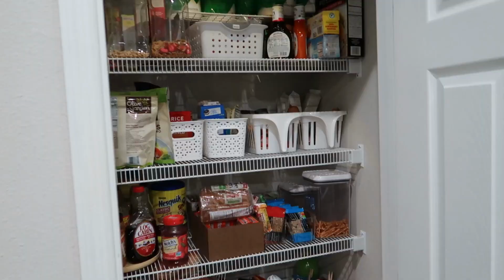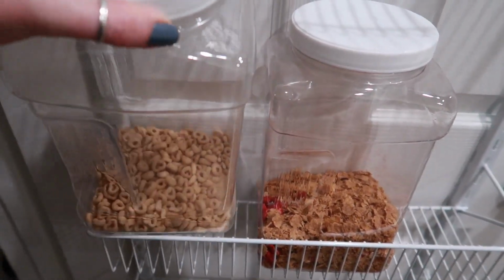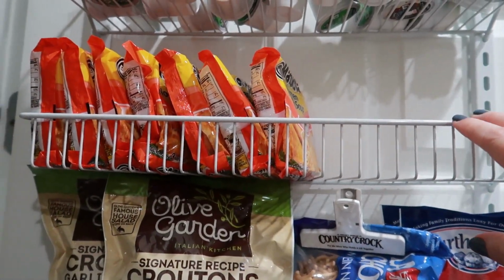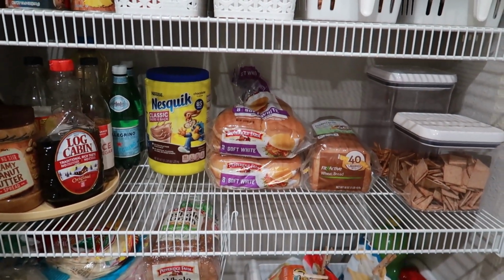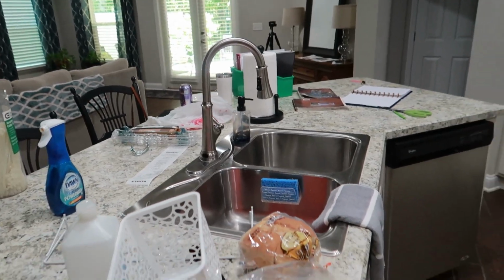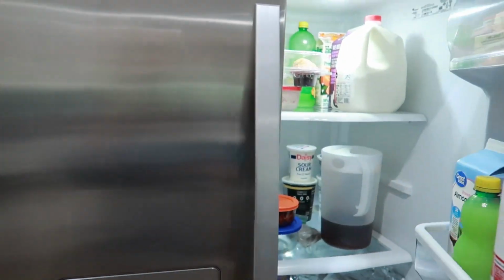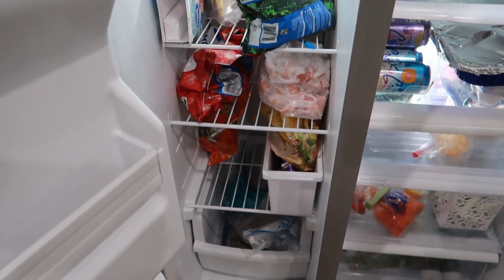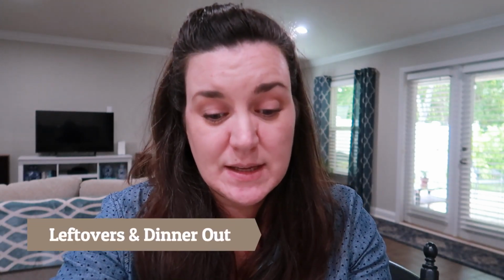Pantry Organization | Clean With Me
My pantry needed some HELP! Today, I am  giving my pantry a refresh, cleaning up my kitchen a bit, and sharing my meal plan that I was able to create from the fool already in my pantry and freezer.